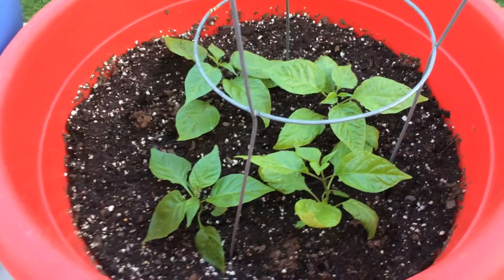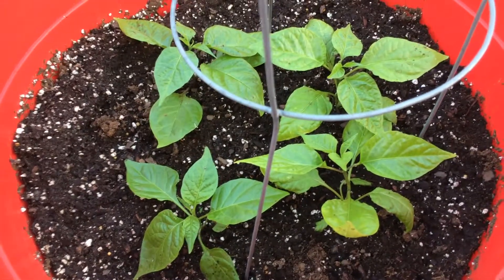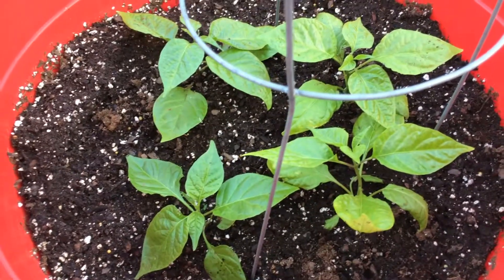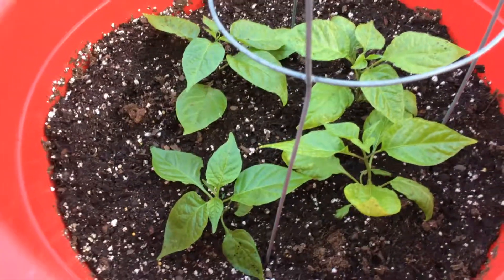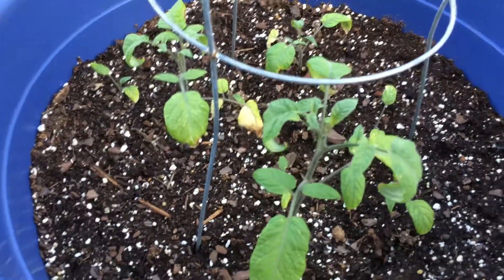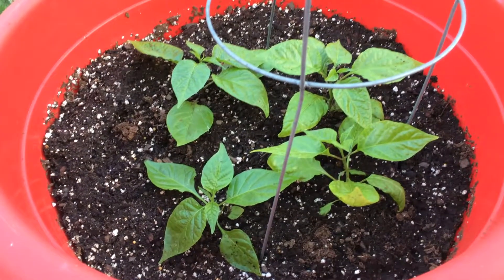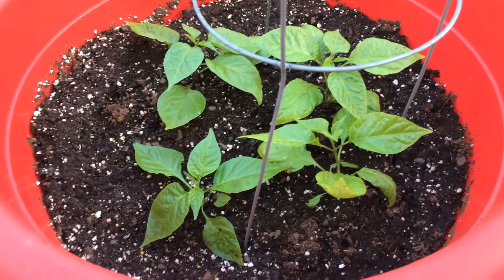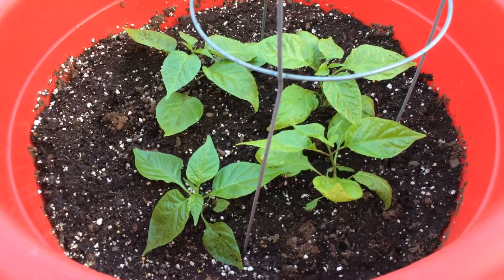Carolina Reapers finally potted and 50 subscribers!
Finally got my Carolina Reapers potted and put outside.  Used Miracle Gro potting mix in a Garden Treasures pot, both from Lowe's.